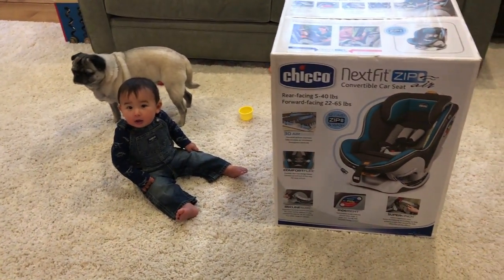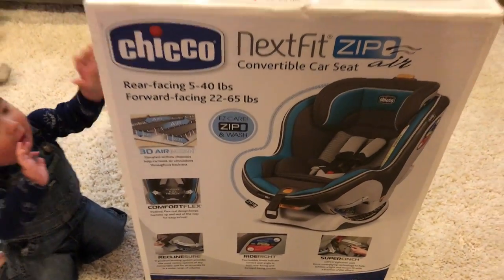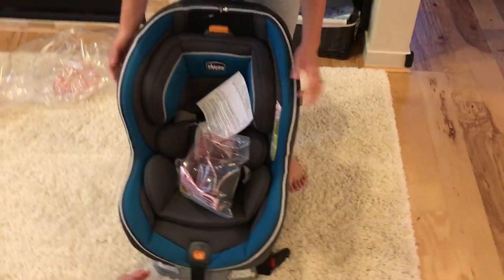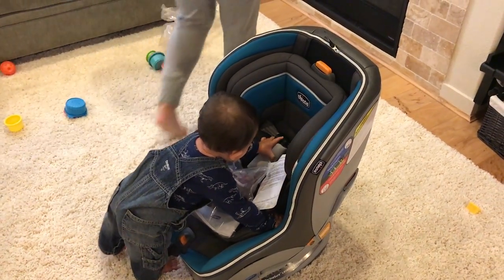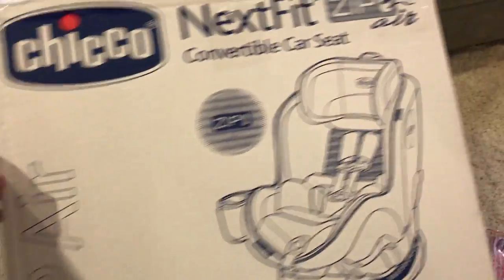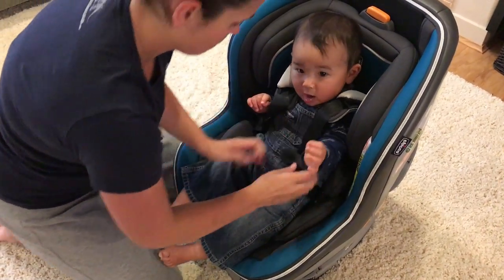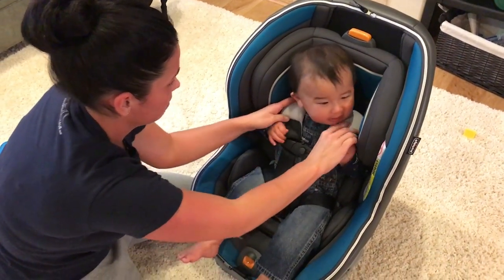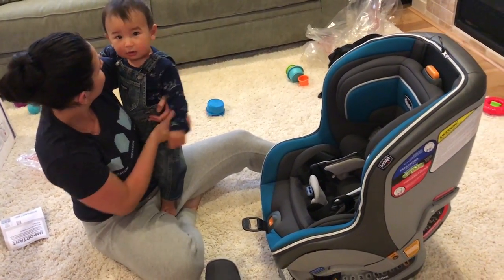Unboxing: CHICCO NextFit Zip Air Convertable Car Seat (2016 Top Choice)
Or Ebay

This channel is dedicated to our son Harrison, and we will post product reviews, and tips and tricks for parents as we grow with him!

Chicco NextFit Zip Air Convertible Car Seat - Ventata
Introducing the new Chicco NextFit Zip Air Convertible Car Seat, new 3D AirMesh superior breathability meets the convenience of zip-off washability. NextFit Zip is the easiest-to-care-for convertible car seat AND the easiest convertible car seat to install simply, accurately and securely, every time. New 3D AirMesh Technical Performance Fabric with airflow channels to maximize ventilation throughout the backrest where children need it most for a more comfortable ride. The exclusive ReclineSure 9-position leveling system provides the most recline options to accommodate a wider range of vehicles, and the SuperCinch LATCH tightener uses force-multiplying technology to help achieve a SUPER tight and secure vehicle fit with a fraction of the effort! Just like the #1-rated KeyFit, 2 RideRight bubble levels accurately indicate correct seat angle in both rear-facing and forward-facing modes. And, when you're ready to move to forward-facing, an integrated slide path makes it easy to re-position the LATCH strap without re-threading! Chicco NextFit Zip Air Convertible Car Seat features: ReclineSure 9-position leveling system provides the most recline options for a wider range of vehicles SuperCinch LATCH tightener uses force-multiplying technology to achieve a SUPER tight and secure vehicle fit with a fraction of the effort RideRight bubble levels accurately indicate correct seat angle in both rear-facing and forward-facing modes 3D AirMesh technical performance fabric with airflow channels for improved ventilation Exclusive Zip & Wash seat pad that zips out from the shell for convenient machine washing Visit our Chicco brand page for toys, strollers, car seats & other registry must-have's!